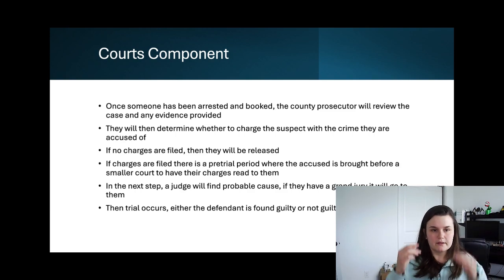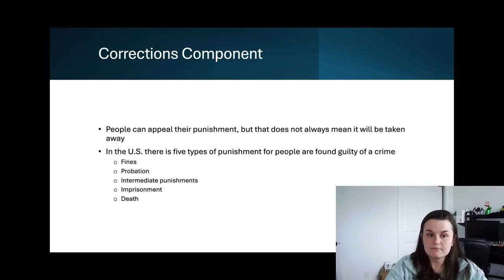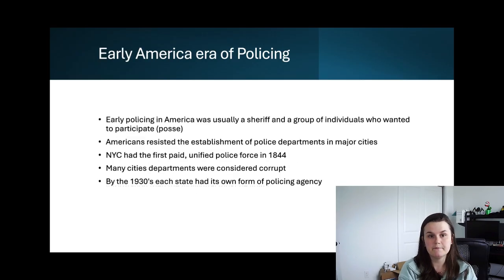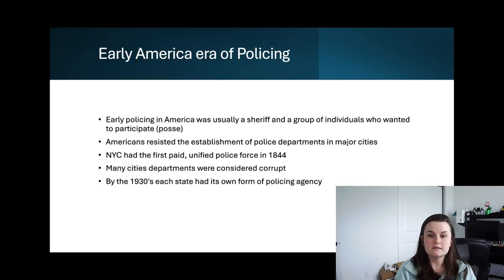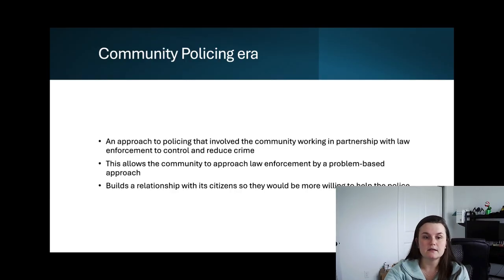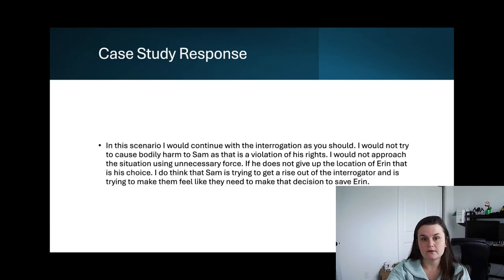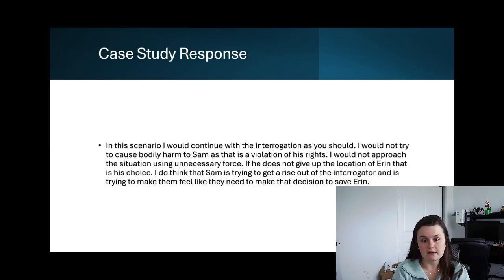Wed Mar 11 2026 12:51:29 PM